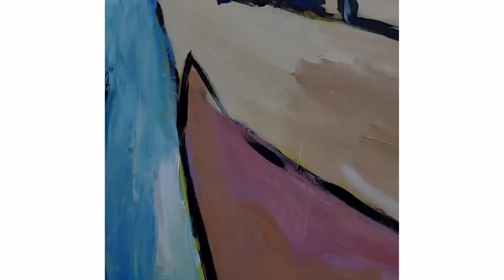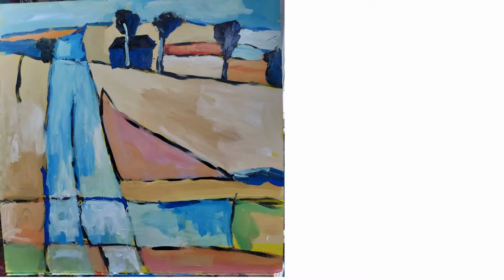Return trip from and imagined place: Landmarks Without Names Series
In this episode, I share Return Trip from an Imagined Place, a piece from my ongoing series Landmarks Without Names. This body of work explores memory, structure, and abstraction through a visual language of geometric shapes, vibrant color fields, clustered houses, and the recurring symbol of a crooked-stemmed daisy. The painting begins with acrylic layers shaped by painter’s tape, building strong lines and forms, then deepened with oil glazes to evoke atmosphere and time. At its core is a quiet daisy reaching from a triangular hill, alongside two indigo-blue houses nestled by dark trees—symbols of home, memory, and places left behind. This is a return trip not to a real place, but to a feeling, a space between memory and imagination. Each painting in this series is its own unnamed landmark—familiar, emotional, and open to interpretation. Join me as we journey through this abstract landscape, exploring what it means to find landmarks that exist only in the heart and mind.